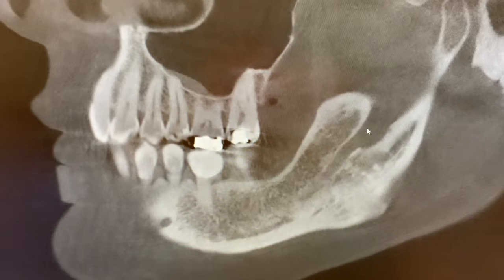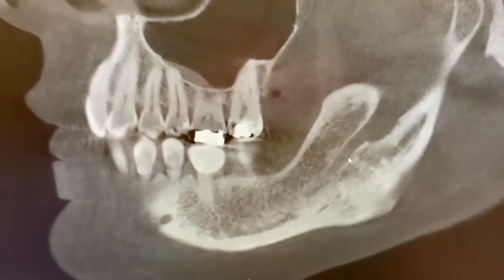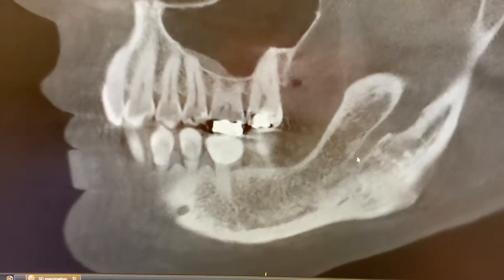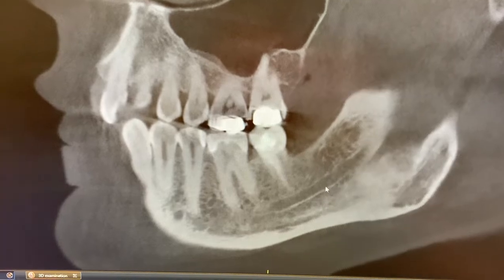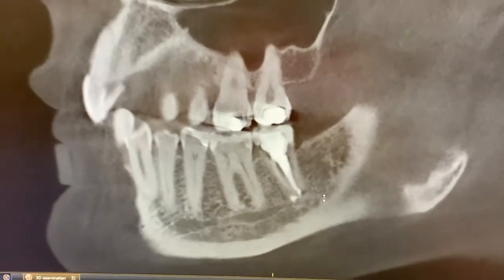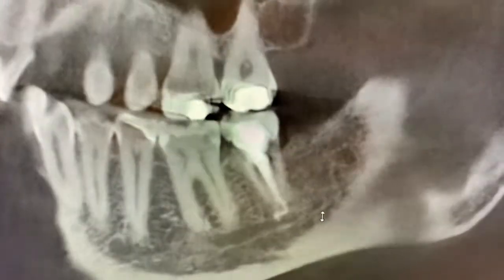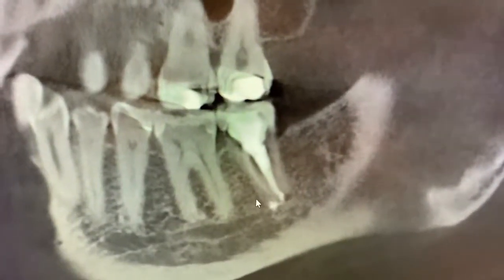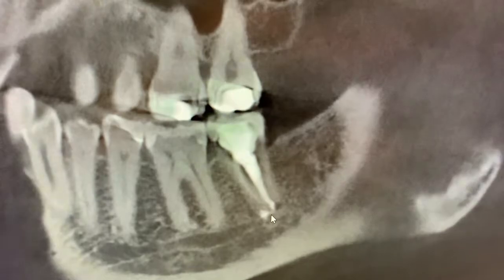Toxic Tuesday: When you know something is wrong, but you’re told “Everything looks fine”.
One of the most frustrating experiences is knowing in your gut that something is wrong, but you are told that things are fine.  The truth is that healthcare providers are human, too.  We all have limits to our education, experience, and degree of open-mindedness. This is why at Blodgett Dental Care, we constantly pursue furthering our education and provide so much time during our New Patient Experience appointments to really listen to what our guests are sharing.

Today’s patient experienced two root canals on her lower 2nd molars.  Coincidently, she also was diagnosed with “IBD” (Irritable Bowel Disease).  When she understood that these two teeth were energetically connected to her large intestine, she sought out her dentist’s opinion on their health.  She was told, “Everything looks fine.”  This answer did not pass her “gut sense,” so she sought other opinions.  At other dental offices, she was told the same thing.  But keeping true to her intuition, she came to Blodgett Dental Care knowing how open-minded we are to hear her opinions, thoughts, and feelings.  Based on her history and subsequent health issues, we knew that something was wrong and agreed to remove her two dead teeth.  When these teeth came out of her jawbone, the stench from the sockets and the intensely dark coating to the roots was shocking.  Of course, the look and smell should be no surprise given that they are essentially like “corpse teeth”:  dead and rotting.

The core philosophy at Blodgett Dental Care is to redefine the patient experience to one which is wholly personalized and positive. We want our patients to embrace their oral health and to understand that the focus is fully centralized around their goals. We also understand that many people have challenging emotions around past dental experiences. Our New Patient Experience process helps to acknowledge these feelings and move beyond them. We welcome all people who are seeking to achieve their best levels of systemic health.

Address: 522 SE Belmont St. Portland, OR 97214

Not ready to schedule your next dentist visit yet? We'll be there when you need us.